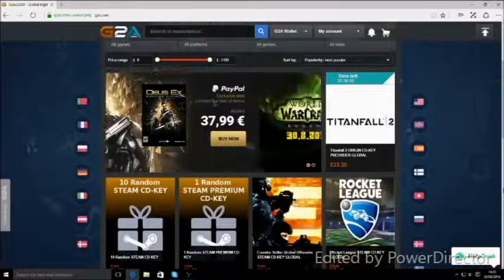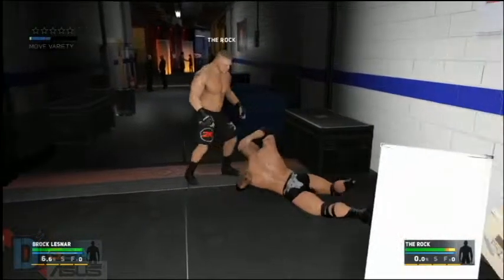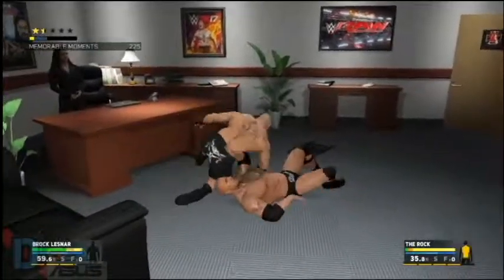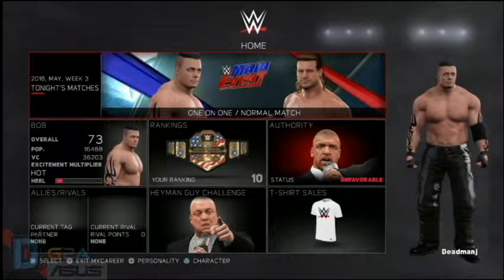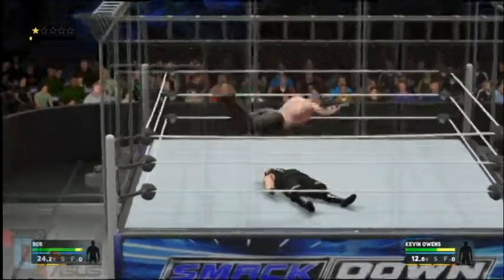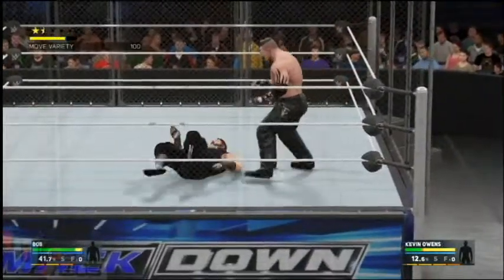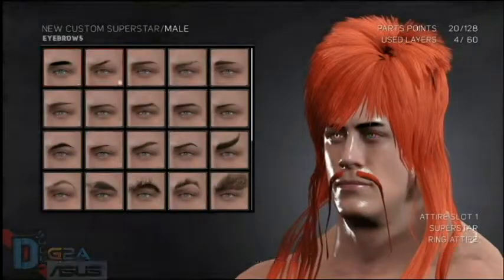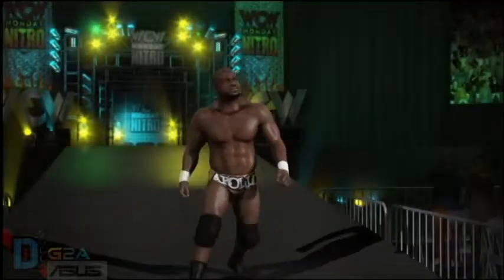Deadmanj1990: WWE 2K17 Review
Lets take a look at WWE 2K17